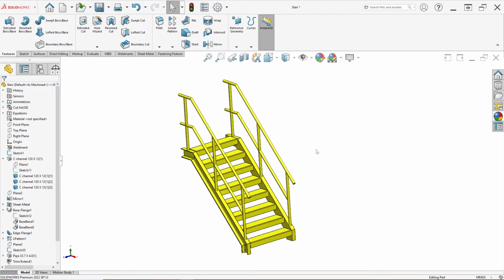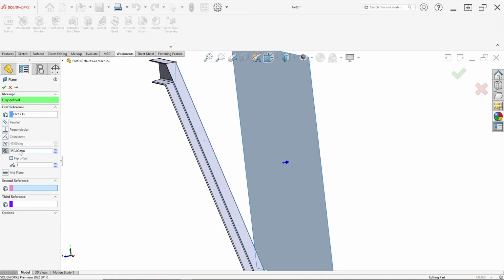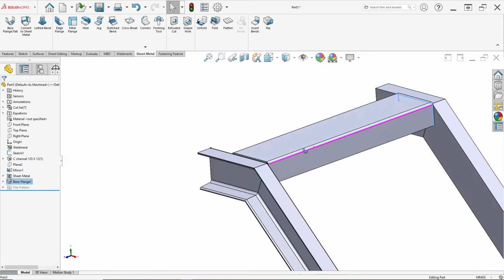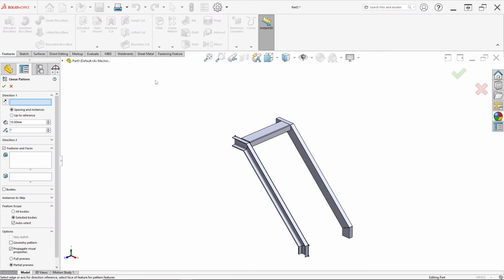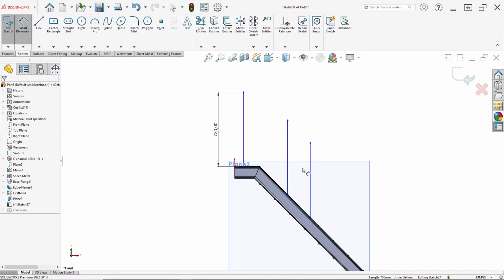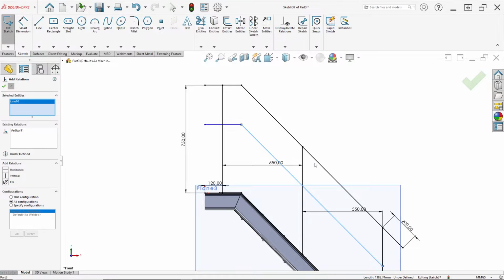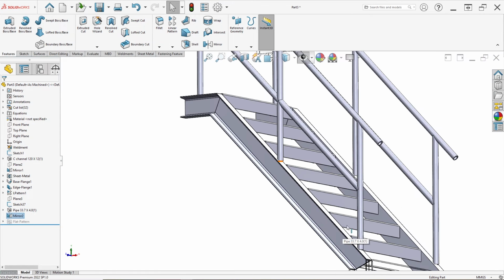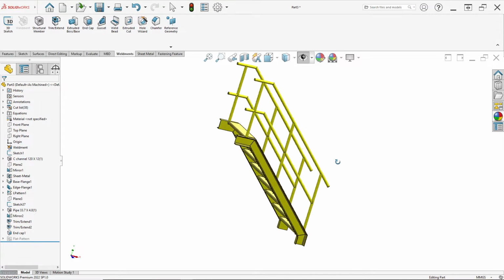SolidWorks Weldments + Sheet Metal Tutorial | Industrial Staircase Project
Welcome to this SolidWorks full tutorial where we’ll design a complete industrial staircase using Weldments and Sheet Metal tools.
In this video, you’ll learn how to model each part step by step — from creating the structure frame to adding sheet metal and supports.

This project is perfect for mechanical engineers, design students, and SolidWorks beginners who want to understand how industrial designs are created professionally.

What you’ll learn in this tutorial:
✅ How to use Weldments to create the main structure
✅ How to prepare your model for fabrication

Let’s design something amazing together 🚀